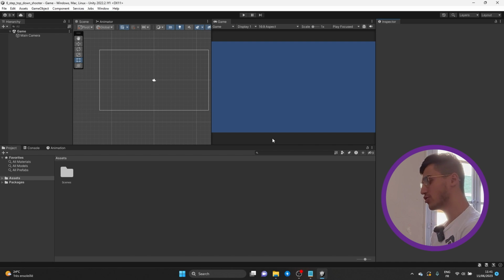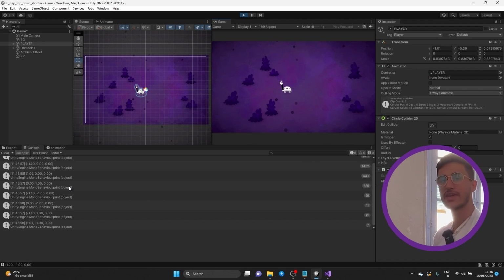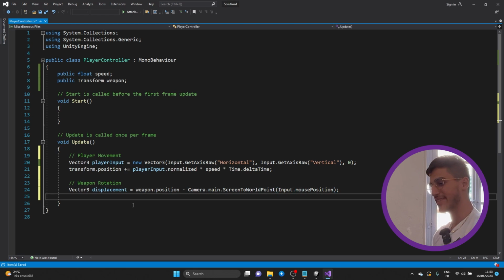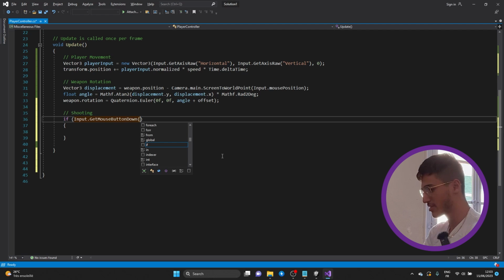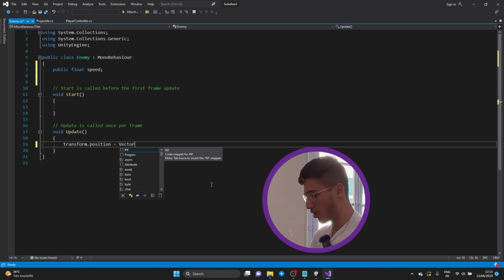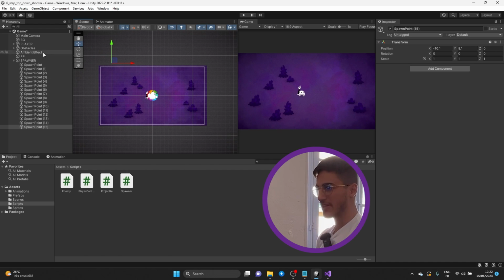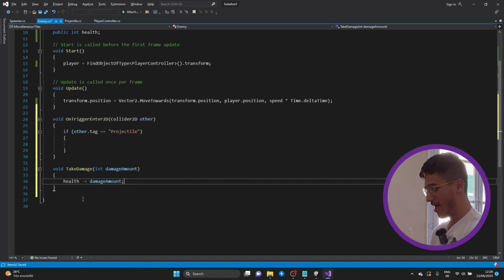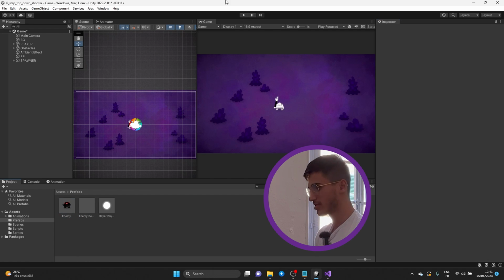6 STEPS to make a TOP DOWN SHOOTER Game | Unity 2023 Tutorial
In this Unity tutorial, we will make a top down shooter style game in just 6 simple steps:

0:00 - Intro
0:52 - STEP 1: How to make a player controller
06:49 - STEP 2: Weapon rotation / weapon aiming
11:43 - STEP 3: Shooting
17:24 - STEP 4: Enemies
20:37 - STEP 5: Wave Spawner
25:32 - STEP 6: Damage Systems